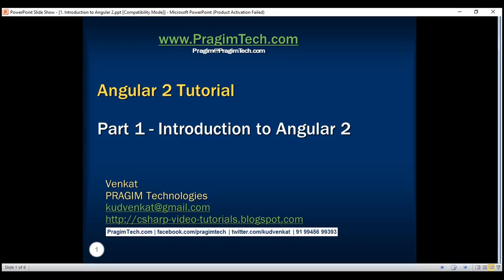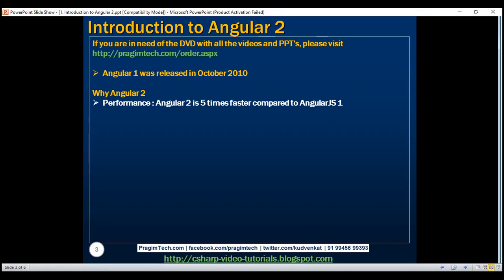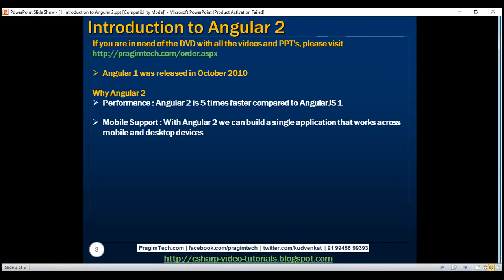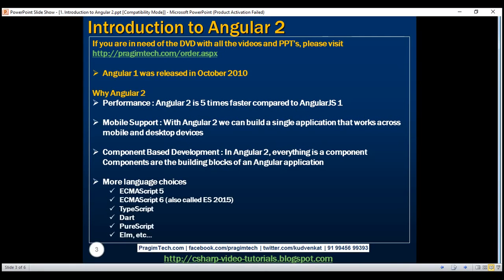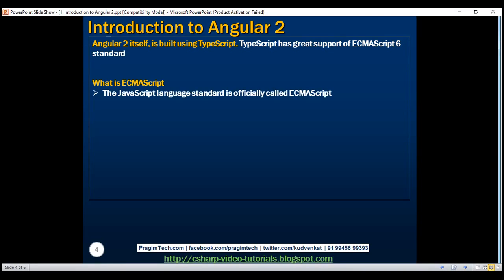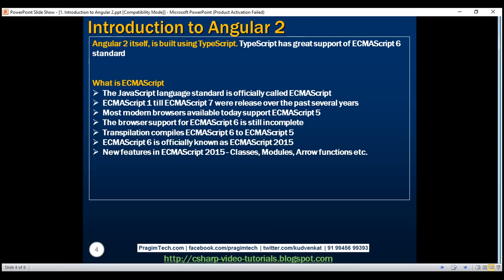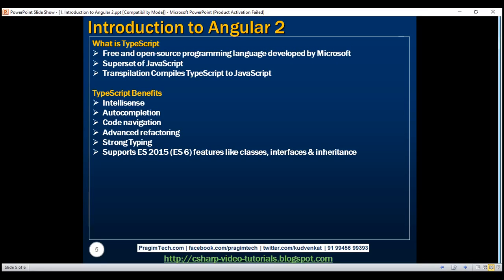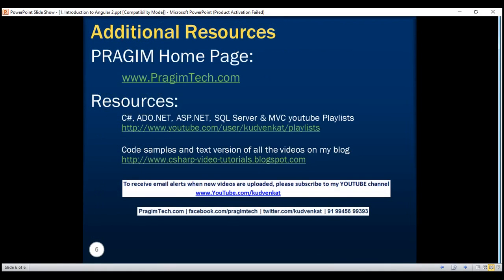Introduction to Angular 2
Angular 1 was released in October 2010, and by far the most popular JavaScript framework available for creating web applications. Many developers are already using Angular 1, so the obvious question that comes to our mind is why should we use Angular 2.

Angular 2 is not a simple upgrade from angular 1. Angular 2 is completely rewritten, so it has lot of improvements when compared with Angular 1. Let's look at a few of these improvements.

Performance : From a performance standpoint, Angular 2 has faster initial loads, change detection, and improved rendering time. Not just performance, we also have improved modularity, Dependency injection and testability. According to angular conference meetup, Angular 2 is 5 times faster compared to AngularJS 1.

Mobile Support : Angular 1 was not built for mobile devices. It is possible to run Angular 1 on mobile but we will have to use other frameworks. Angular 2 on the other hand is designed from the ground up with mobile support. Mobile device features and limitations like touch interfaces, limited screen real estate, and mobile hardware have all been considered in Angular 2. So with Angular 2 we can build a single application that works across mobile and desktop devices.

Component Based Development : Component based web development is the future of web development. In Angular 2, "everything is a component". Components are the building blocks of an Angular application. The advantage of the component-based approach is that, it facilitates greater code reuse. From unit testing standpoint, the use of components make Angular2 more testable. We will discuss what a component is and how to build components with examples in detail, in our upcoming videos.

More language choices : There are several languages that we can use to develop Angular applications. To name a few, we have
1. ECMAScript 5
2. ECMAScript 6 (also called ES 2015)
3. TypeScript etc.

Besides these 3 languages we can also use Dart, PureScript, Elm, etc, but among all these, TypeScript is the most popular language.

Angular 2 itself, is built using TypeScript. TypeScript has great support of ECMAScript 6 standard. So the obvious questions that come to our mind at this point are
1. What is ECMAScript
2. Wha is Type Script

What is ECMAScript : The JavaScript language standard is officially called ECMAScript. Over the past several years many versions of ECMAScript were released starting with ECMAScript version 1 all the way till ECMAScript version 7.

Most of the modern browsers available today support ECMAScript 5. The browser support for ECMAScript 6 is still incomplete. However, using a process called Transpilation, ECMAScript 6 can be converted to ECMAScript 5 which is supported by all the modern browsers. ECMAScript 6 is officially known as ECMAScript 2015. ECMAScript 2015 introduced several new features like classes, modules, arrow functions etc.

If you are interested in reading more about the ECMAScript standard and what these different versions of ECMAScript have to offer, please refer to the the following Wikipedia article.

What is Type Script : TypeScript is a free and open-source programming language developed by Microsoft. It is a superset of JavaScript and compiles to JavaScript through a process called transpilation. Using TypeScript to build angular applications provides several benefits.
1. Intellisense
2. Autocompletion
3. Code navigation
4. Advanced refactoring
5. Strong Typing
6. Supports ES 2015 (also called ES 6) features like classes, interfaces and inheritance. If you have any experience with object oriented programming languages like C# and Java, learning TypeScript is easy.

Because of all these benefits writing, maintaining and refactoring applications can be an enjoyable experience. So obviously TypeScript has become the number one choice of many developers for developing Angular applications.

In our next video, we will discuss Setting up Angular 2 in Visual Studio.